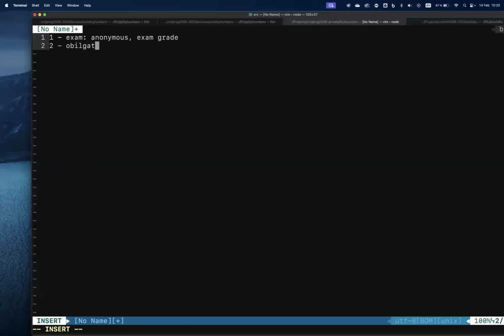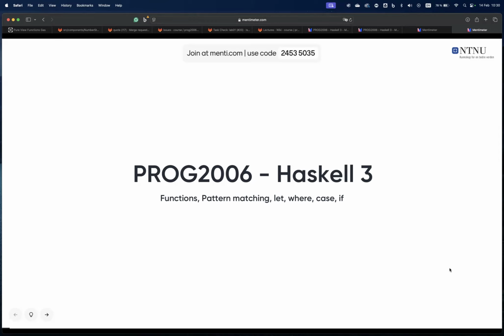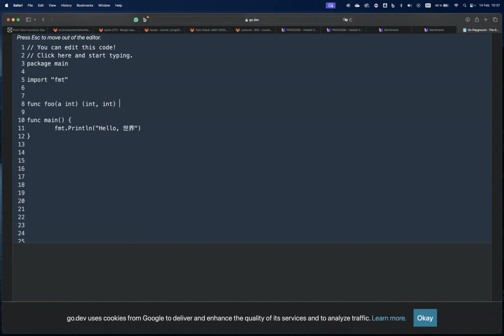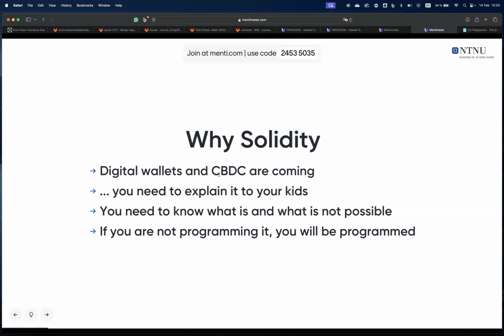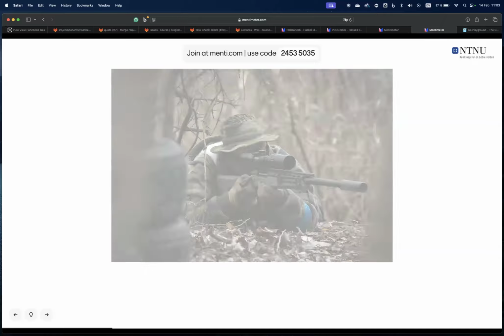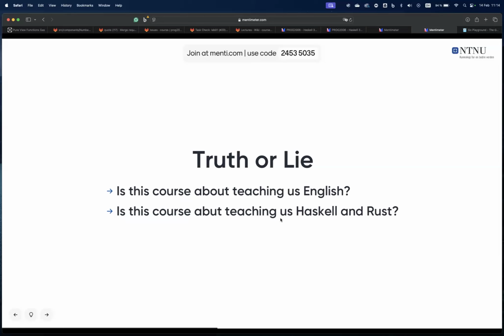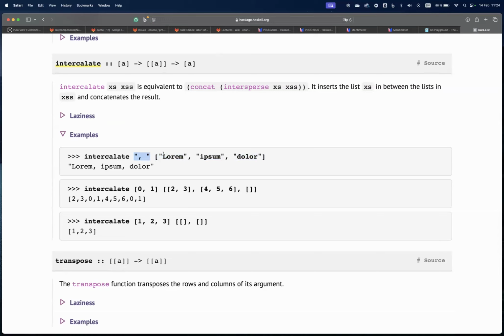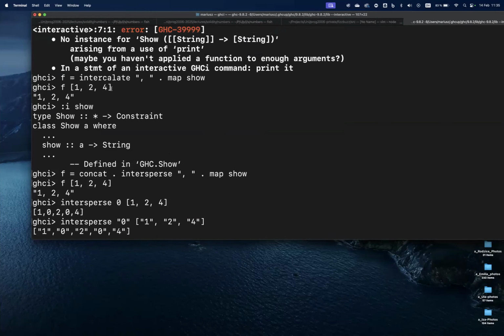PROG2006 - Haskell 3 (rant)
What and Why do we learn?